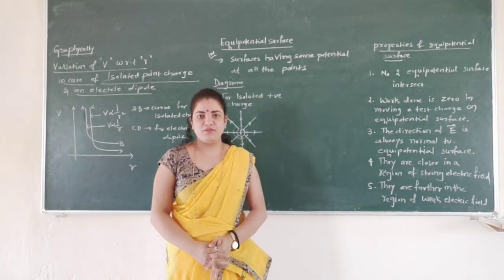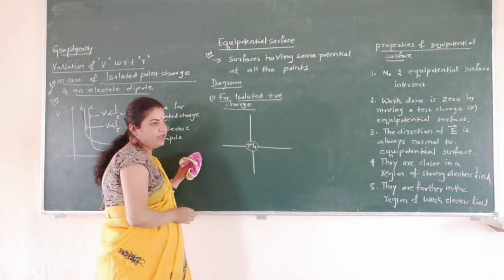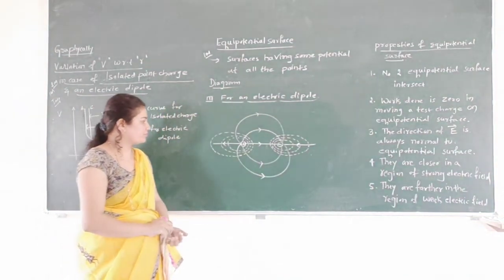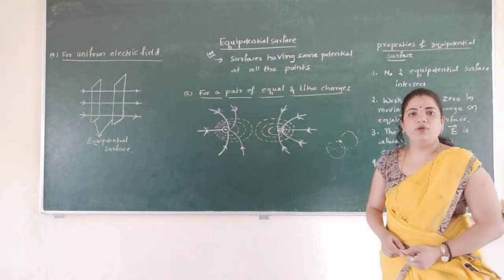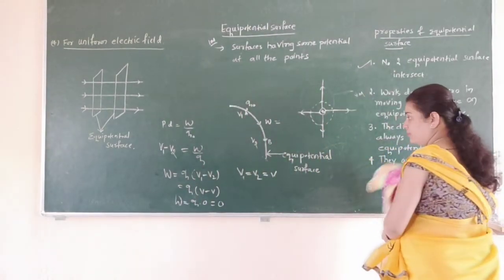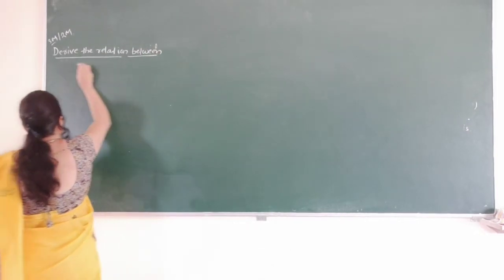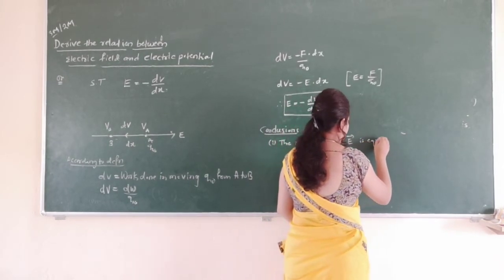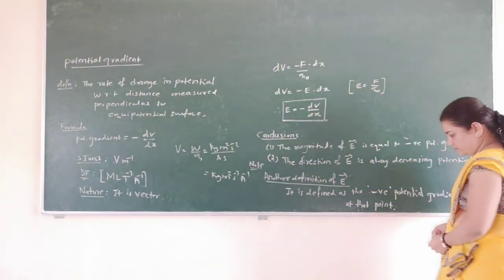Chapter2 class 3 by suy